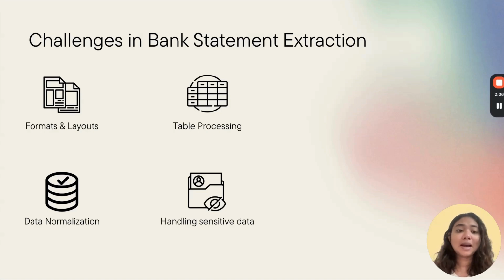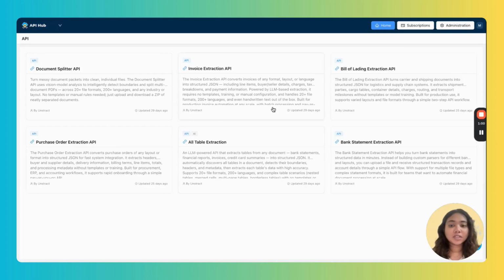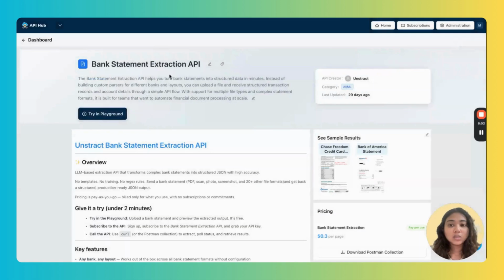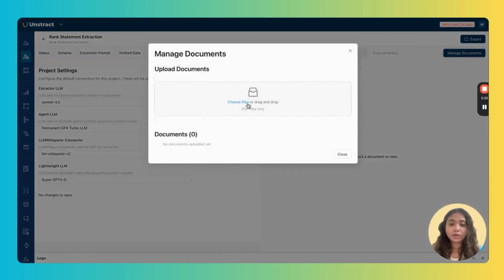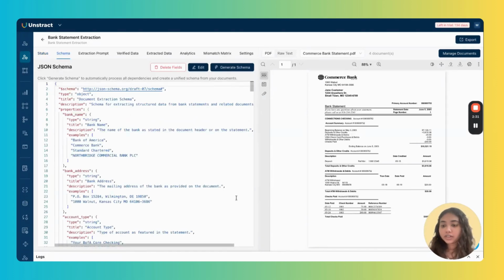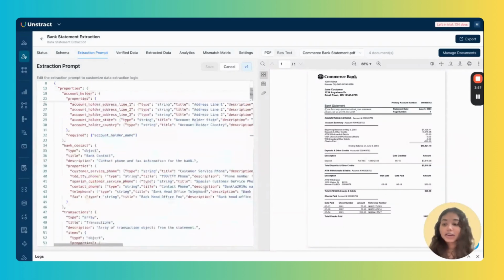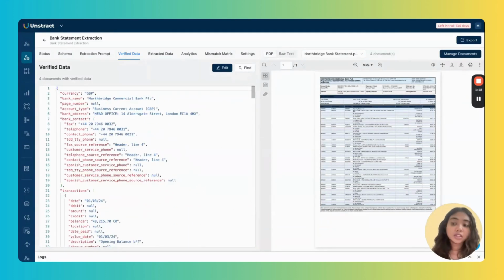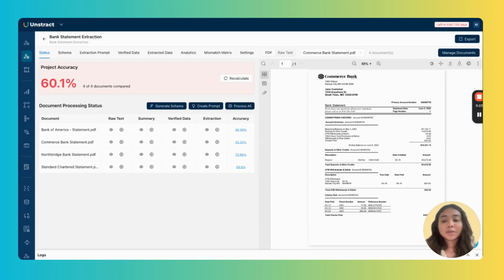Building an Agentic Pipeline for Bank Statement Extraction | Unstract Document Series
In this video, we explore how to extract data from bank statements of any format—no matter which bank issued them or how their tables are structured—using Unstract's Agentic Prompt Studio, powered by advanced LLMs.

From tightly packed tables and merged cells to varying date formats and numbering systems, see how Unstract handles the toughest bank statement extraction challenges.

What You'll Learn:

✅ Automated Schema and Prompt Generation – Let AI detect and normalize data fields across statements and create a detailed extraction prompts in minutes instead of days, with field-level guidance, edge case handling, and version control

✅ Verified Data Validation – Build a golden dataset to control extraction accuracy, catch mismatches with a visual mismatch matrix, and track project accuracy scores

✅ Complex Table Handling – Extract clean data from tightly packed rows, missing borderlines, merged or nested cells, and deposits/withdrawals split across multiple tables

✅ Ready-to-Use APIs – Skip development entirely with Unstract's pre-built Bank Statement Extraction API, supporting 20+ file formats, 200+ languages, handwriting, and 99% table accuracy